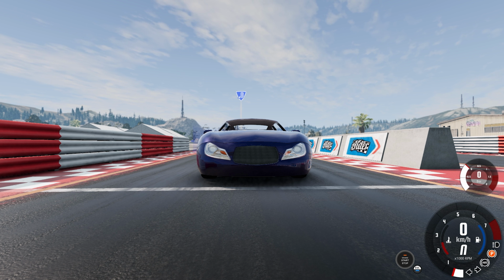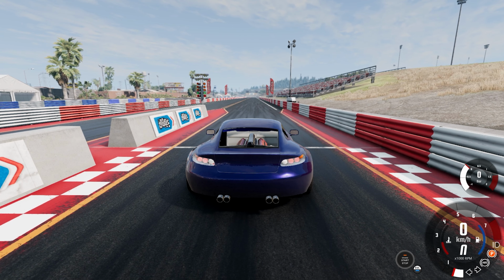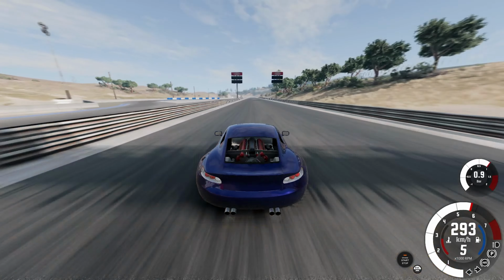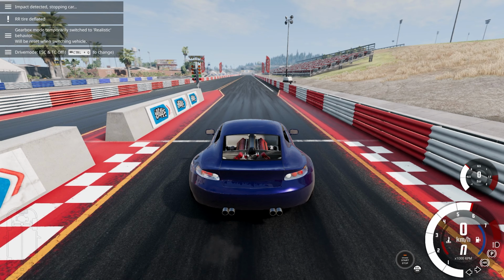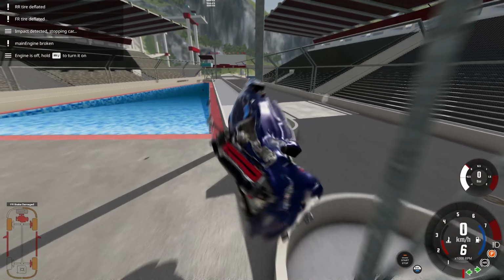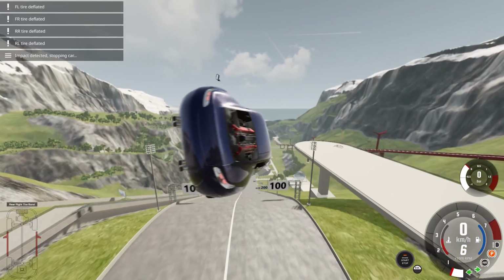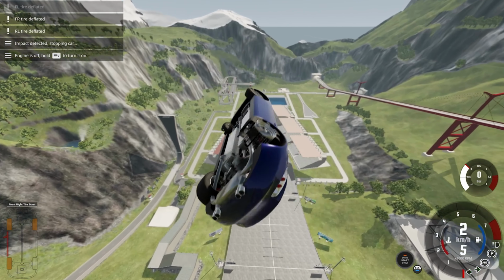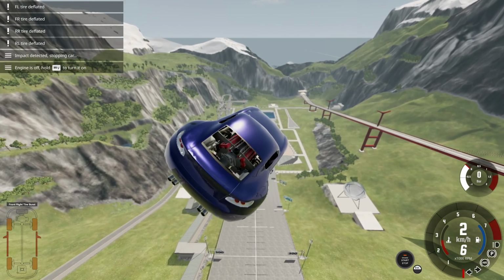THIS DRAGSTER IS INSANE! - BEAMNG DRIVE MADNESS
What happens when you build a "car" around a massive 21L V16 to play around with in BeamNG? Absolute chaos ensues. Can I keep this absolute weapon under control or do the wheels explode just like all of my other BeamNG gameplay videos? Watch to find out! Shout out to Automation for the amazing V16 engine DLC which made this experience possible.